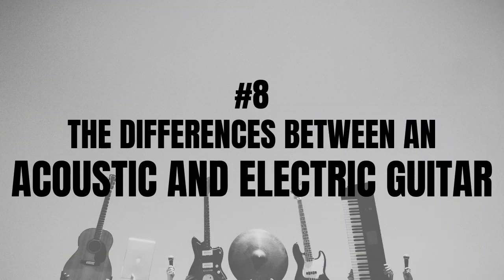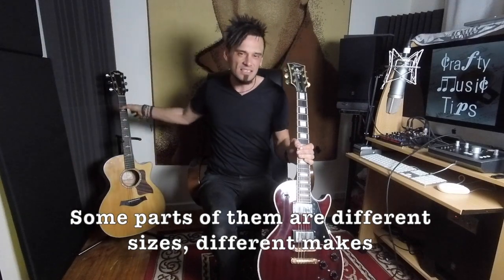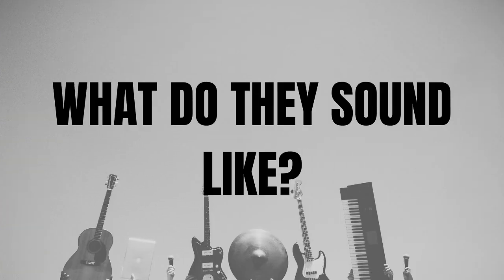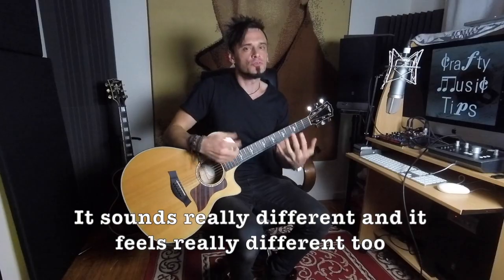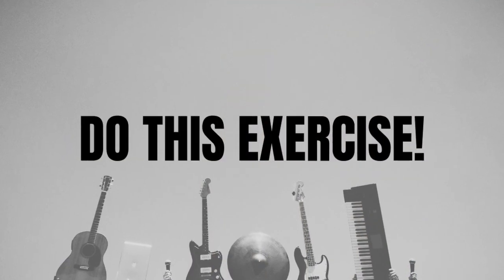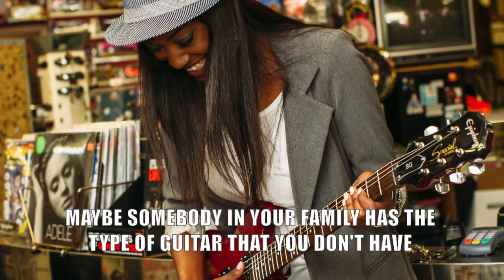What Are The Differences? Part 8 of 10 - Crafty Beginner's Guide To Guitar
This is the 8th video in The Crafty Beginner's Guide to Playing Guitar in 10 Easy Steps series.

In this video, I talk about the difference between an acoustic and an electric guitar.

And if you want ALL the tools to mastering the fretboard, check out the Fretboard X-Ray Vision Challenge 💀🤩: